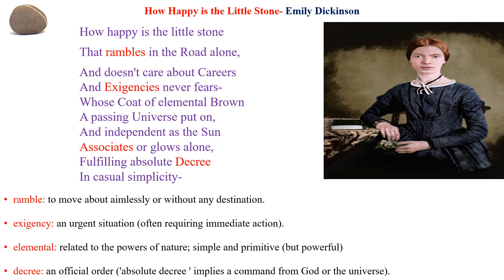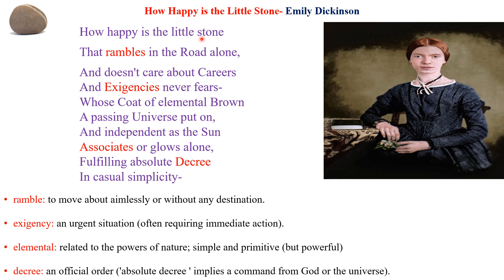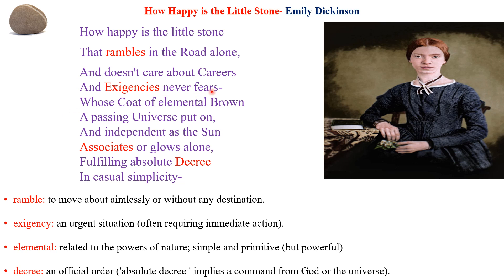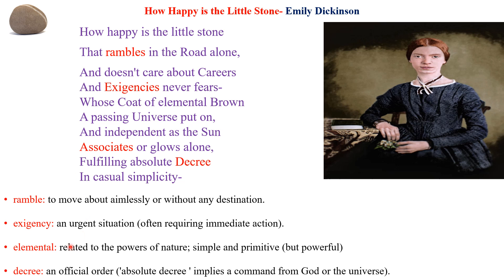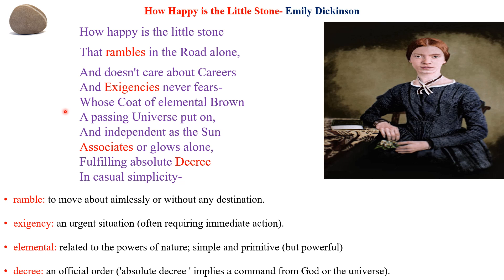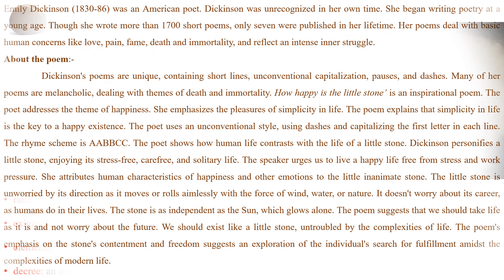How Happy is the Little Stone - Emily Dickinson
How happy is the little stone' is an inspirational poem. The poem is full of poetic devices such as personification, simile adn imagery. addresses the theme of happiness. She emphasizes the pleasures of simplicity in life.

Telugu explanation click the link.